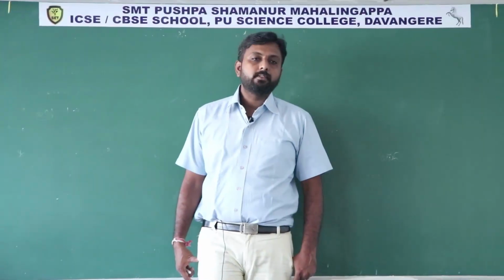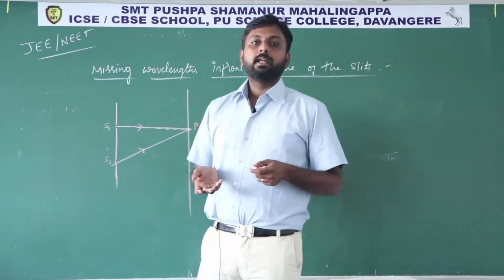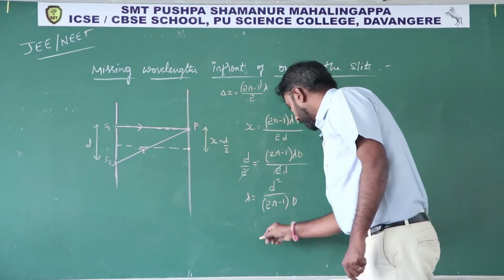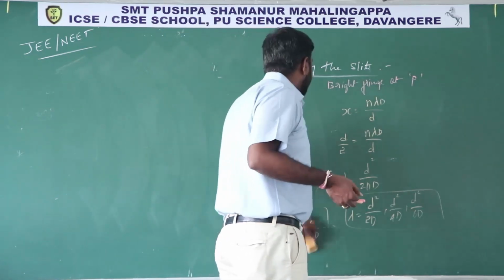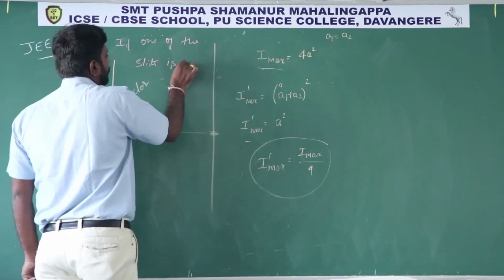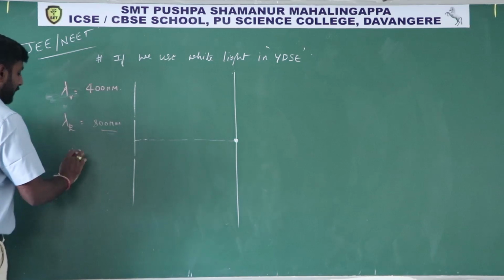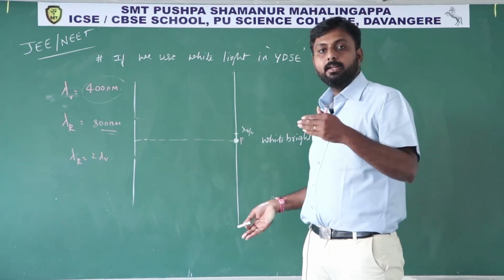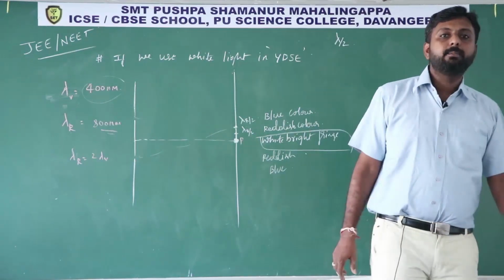SPSMR Karnataka’s Leading Residential PU Science College 8 Wave Optics